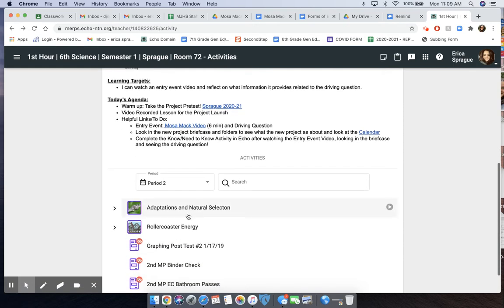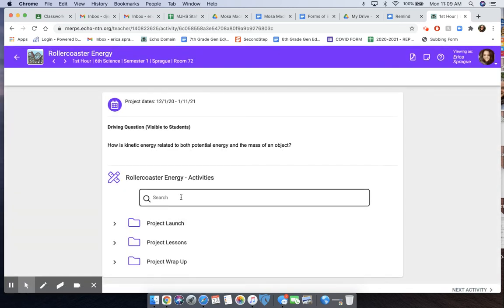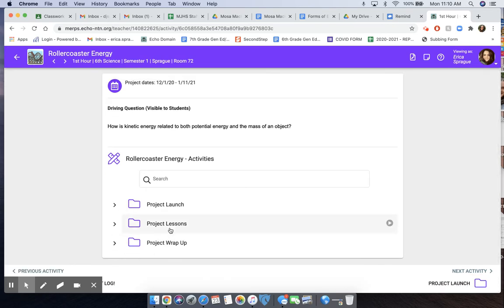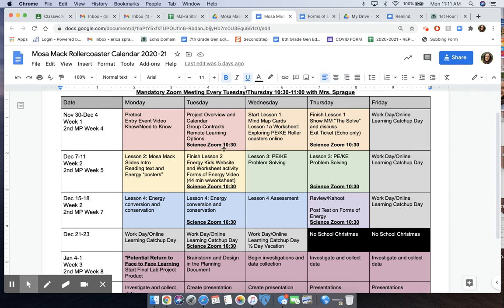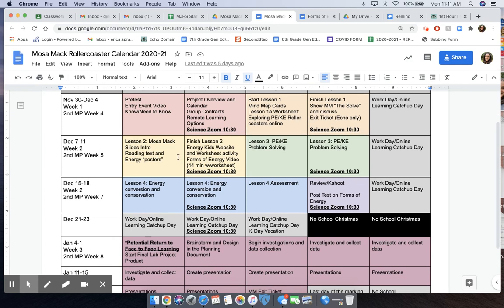Forms of Energy Project Launch Day 6th Science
Welcome to the project launch of the Mosa Mack Roller Coaster: Forms of Energy project! Once you've watched the video, please go through the agenda and take the pretest, watch Mosa Mack (6 min) and browse through the new project in Echo. Then, you may complete the Know/Need to Know Activity that will be graded in Echo!